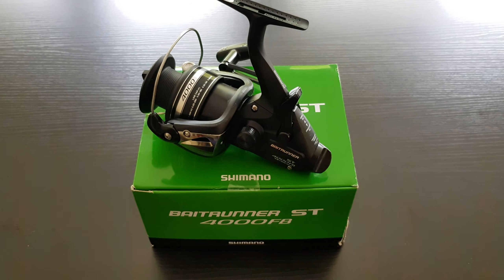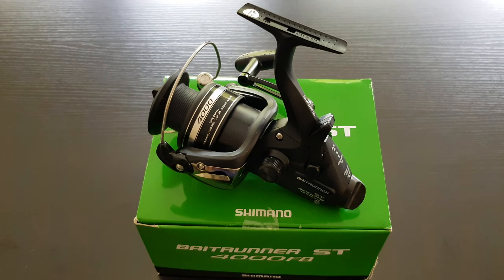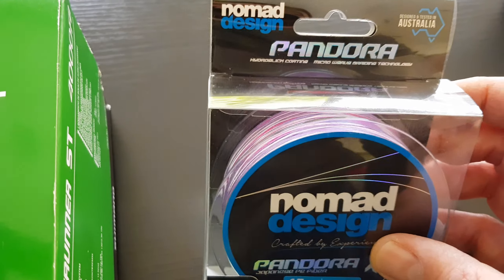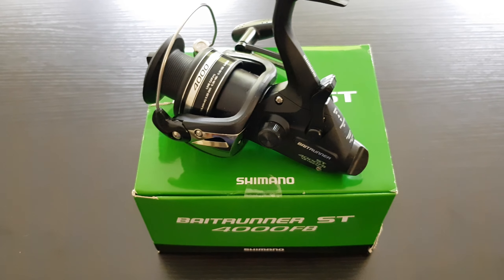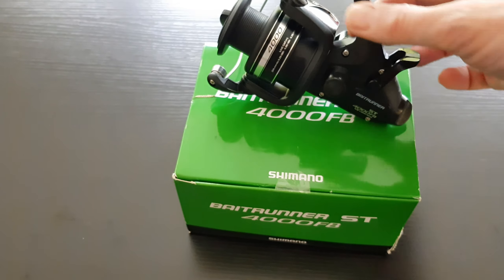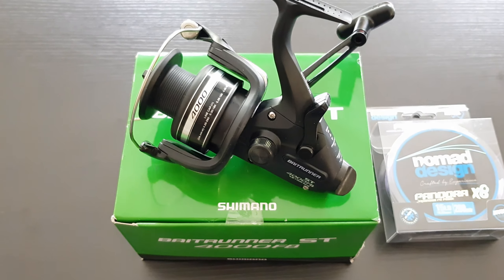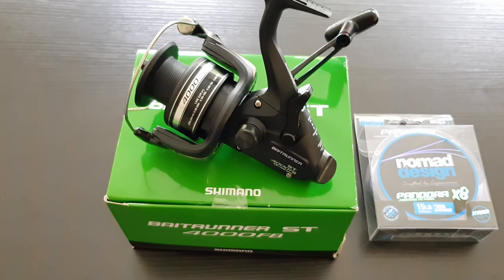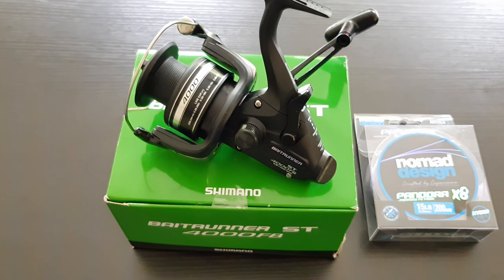My new SHIMANO 4000FB ST Baitrunner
My newest addition to my fishing reel collection, the more budget orientated 4000fb ST model of the Shimano Baitrunner series. Cant wait to throw in a line!